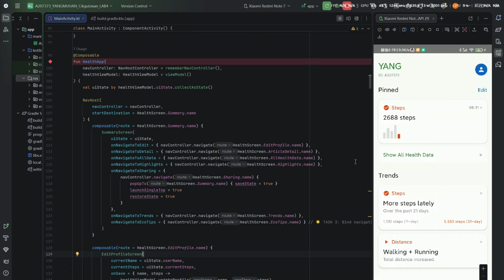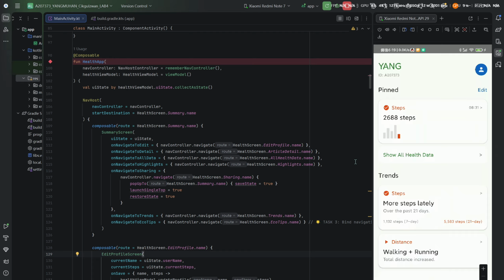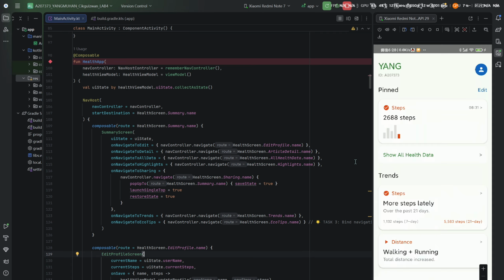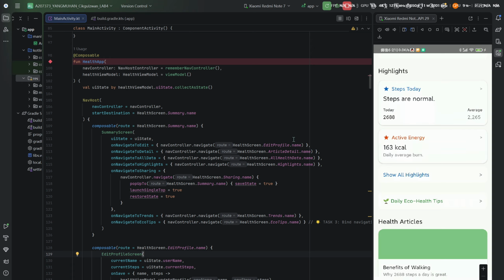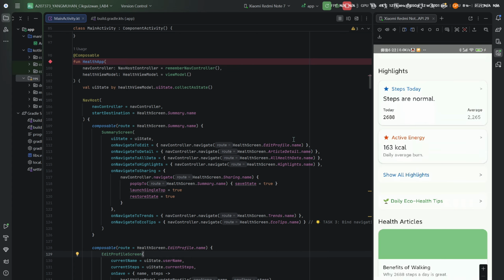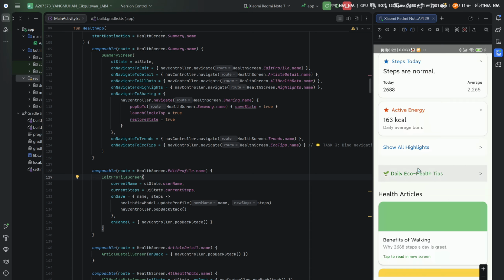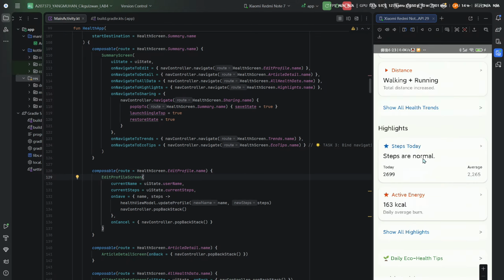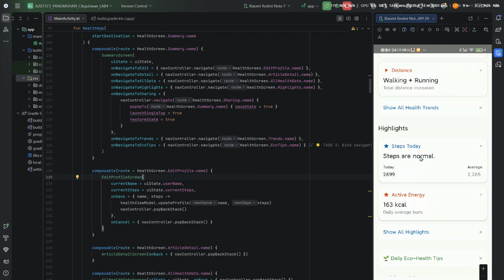A207373 LAB4 CORRECTION